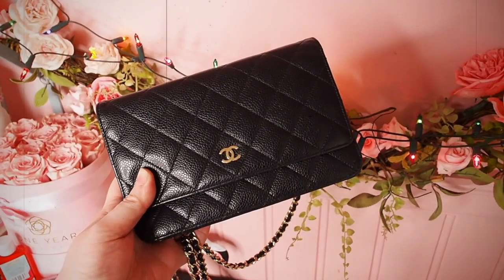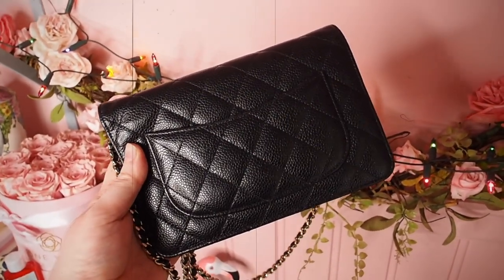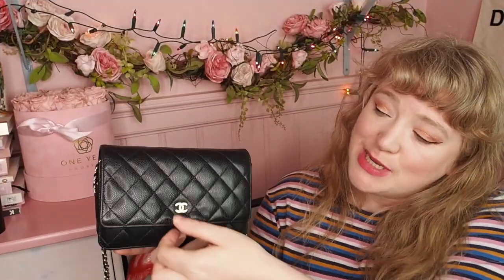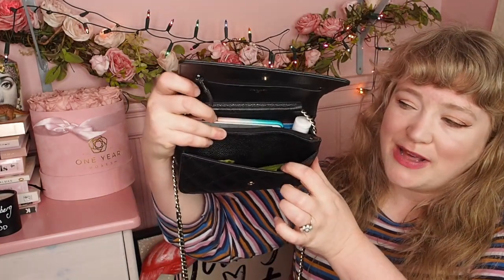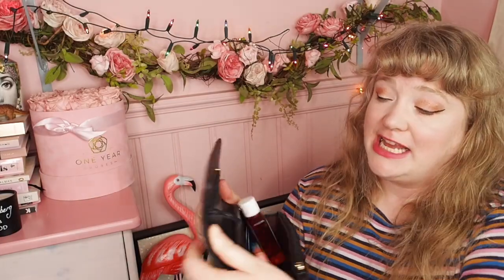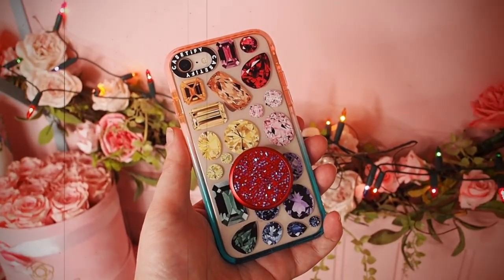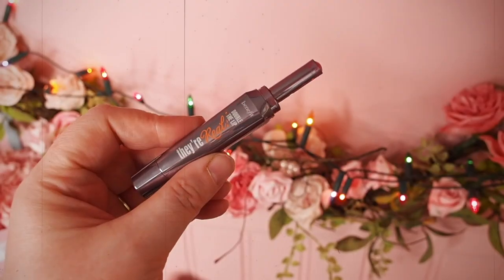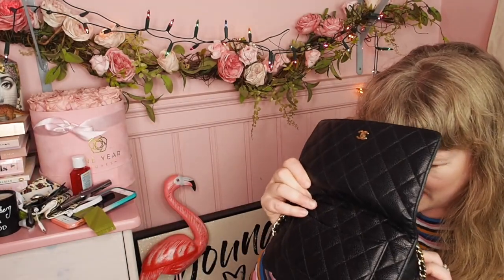Chanel WOC Bag // What fits inside?! // Plus Price, quality and weight review!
Phone case

Dr Lipp

Benefit push up liner and lipstick

My 'Dream Big' Sign is from Etsy

Video Filmed using the Olympus Pen Camera

With the Olympus 12mm Lens

xxxxxxxxxx